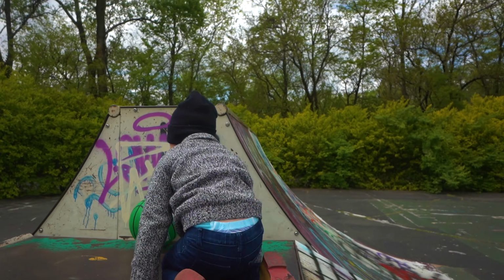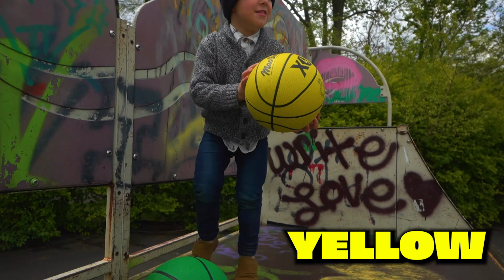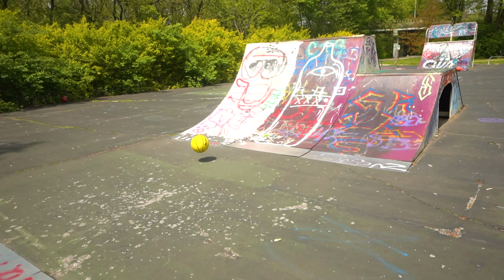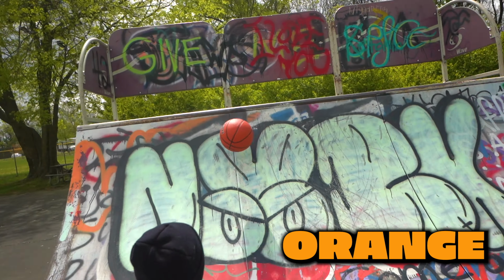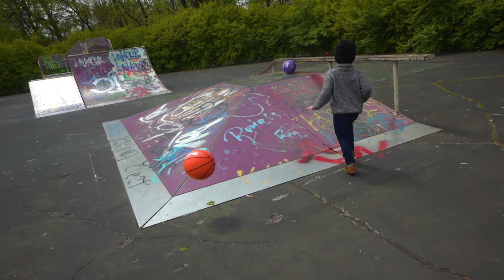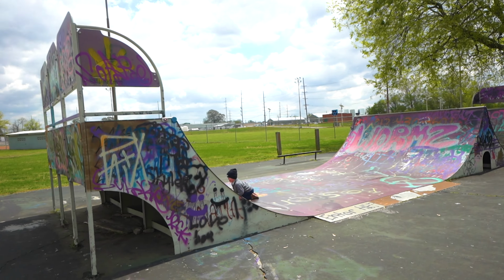Sports Scavenger Hunt | learn colors with colored basketball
We took our 1 and 3 year olds to the Skate Park! Berkeley ran around finding the different colored basketballs we placed around the park. In this video, he names each colored ball by it's correct color in English. Red, blue, yellow, green, purple, and orange are the different colors you will learn in this toddler learning video!

WEEKLY TODDLER / CHILDREN / KID EDUCATIONAL LEARNING VIDEOS!!!